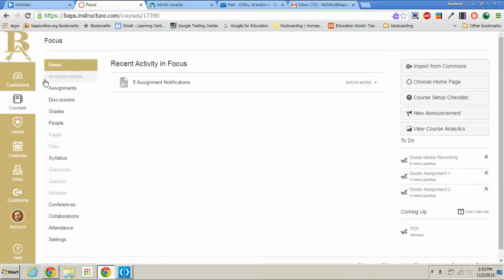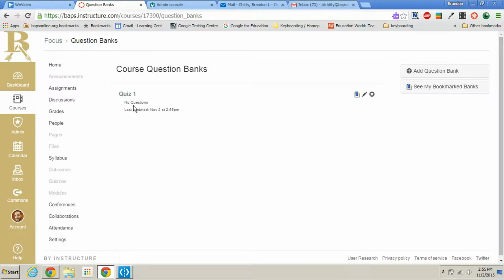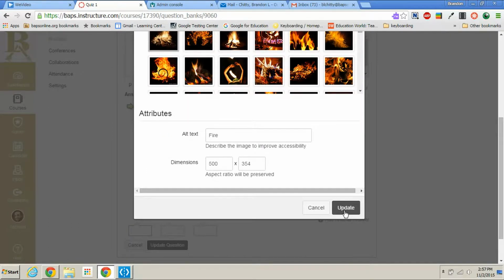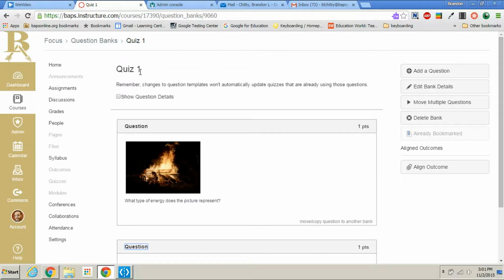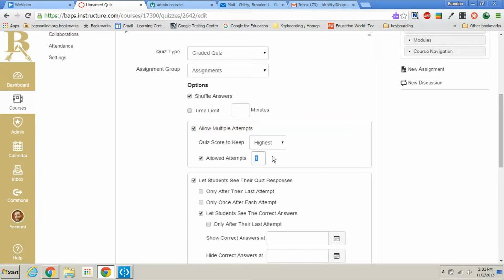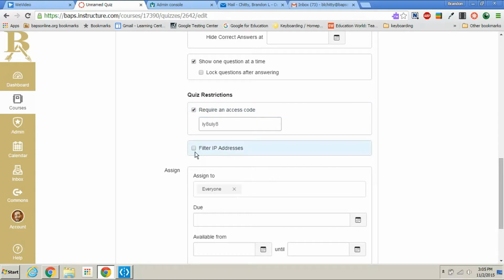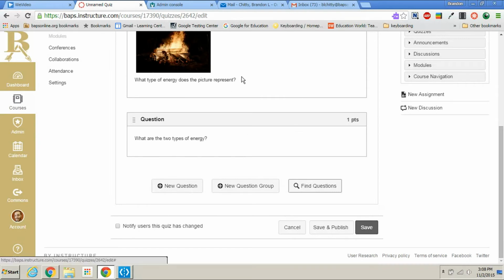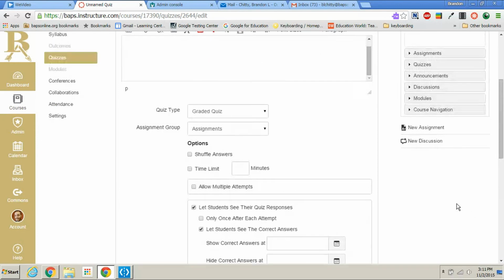Canvas Tests Quizzes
*For Step-by-Step Guides Open Here*